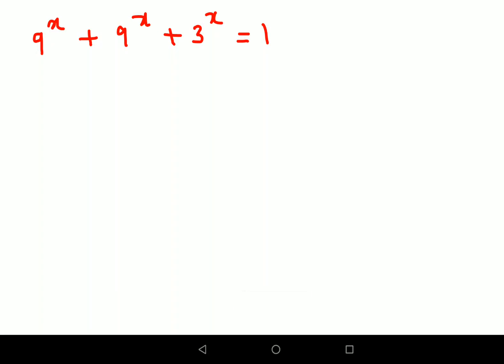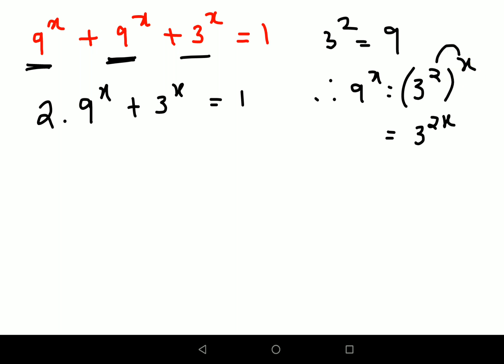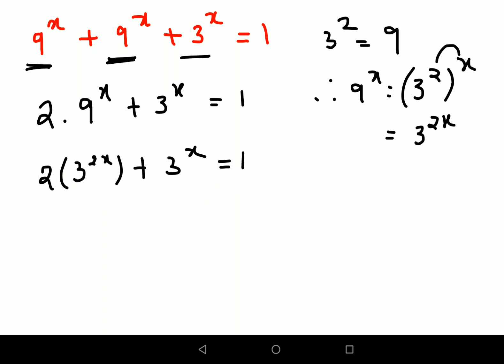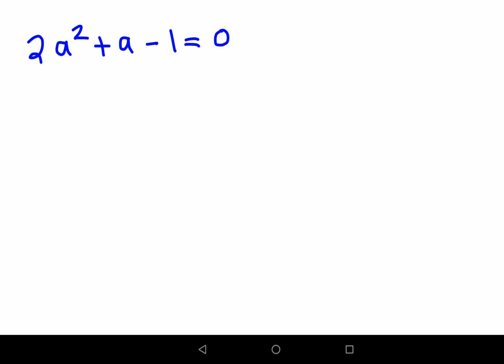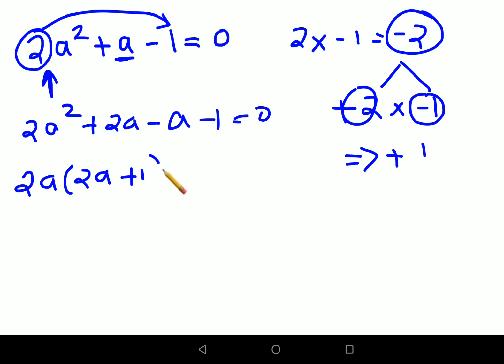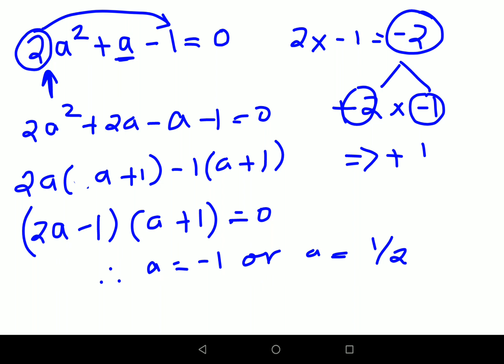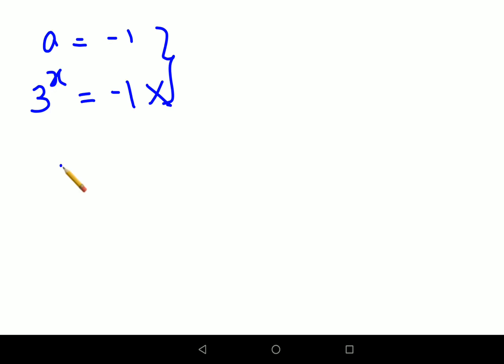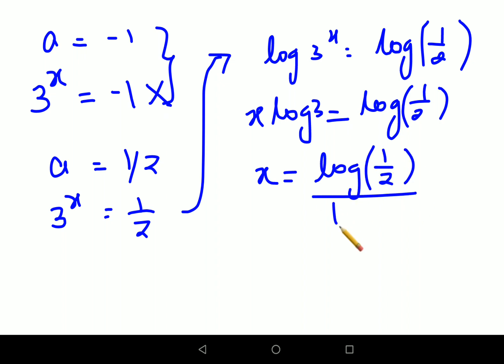How to solve this?